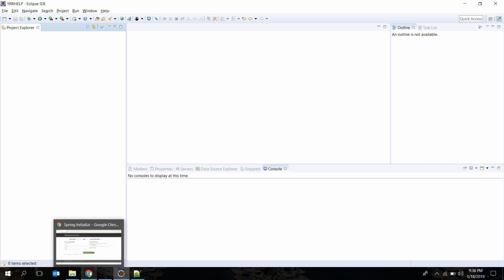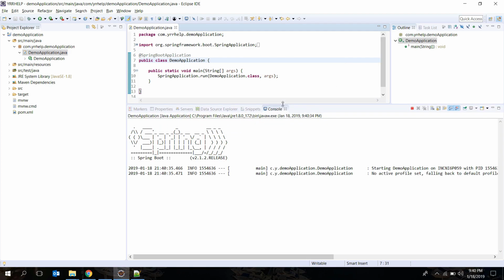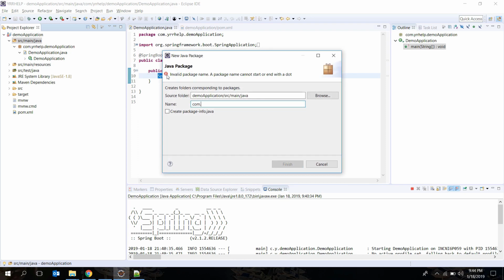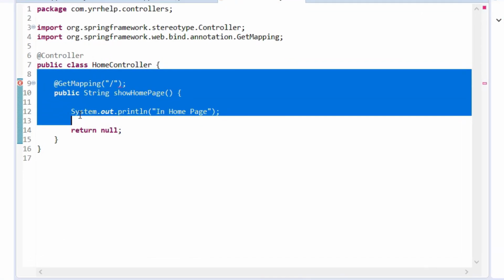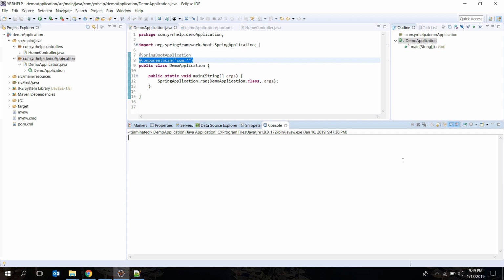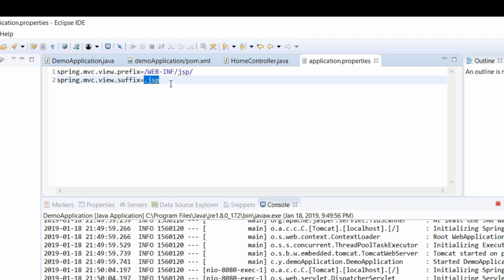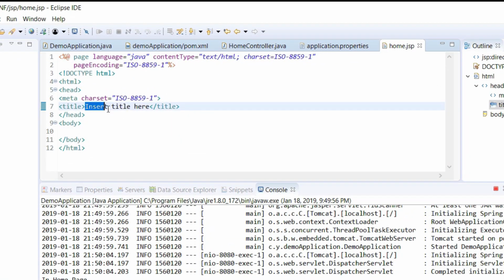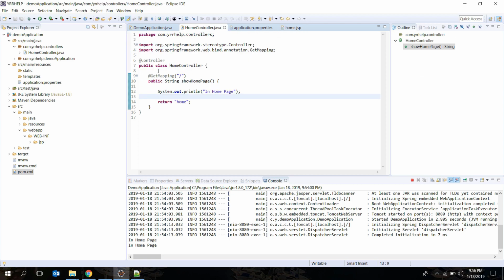How to setup Spring MVC project in Eclipse using Spring Boot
Easiest Way to Setup Spring MVC application with less configuration using Spring boot

2. Add Maven Dependencies for JSP support

       Group Id :  org.apache.tomcat.embed
       Artifact Id : tomcat-embed-jasper

3.   Add View Resolvers in application.properties

        spring.mvc.view.prefix=/WEB-INF/jsp/
        spring.mvc.view.suffix=.jsp

4.  Create Controller and Views.